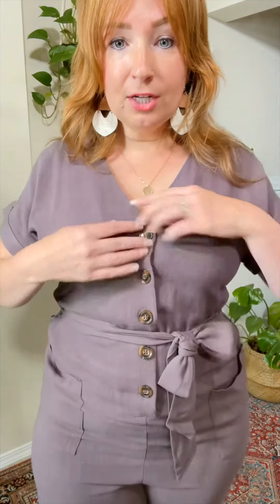Mahogany Jumpsuit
Truewildflower.Com